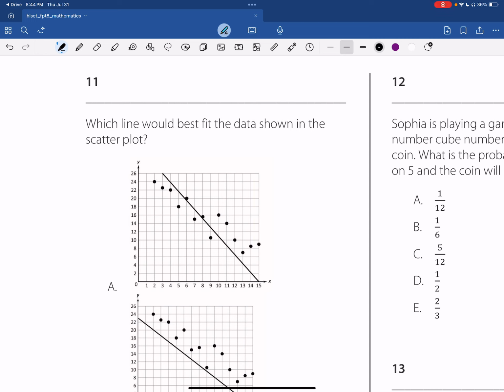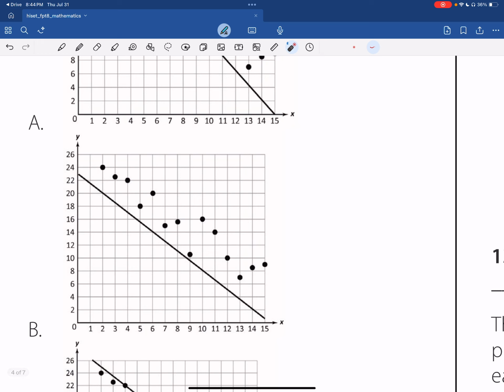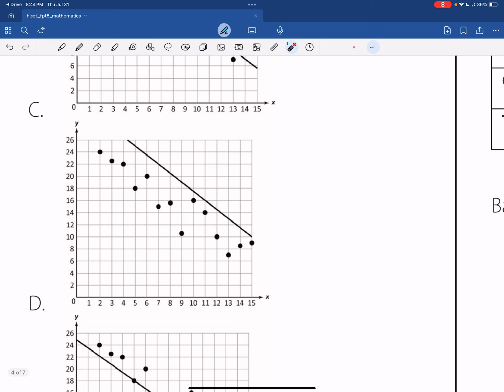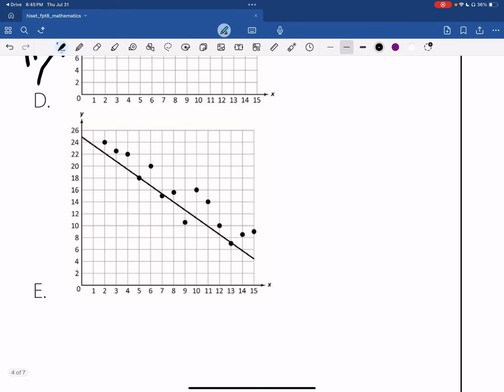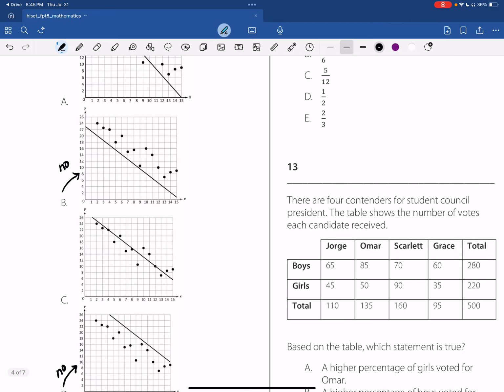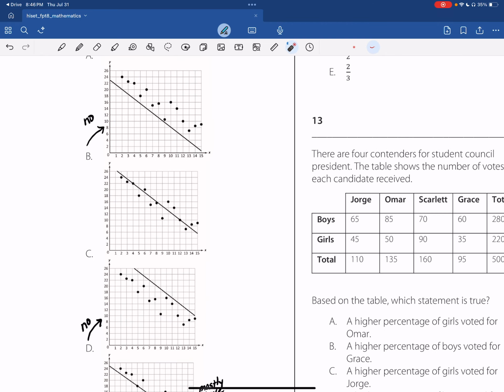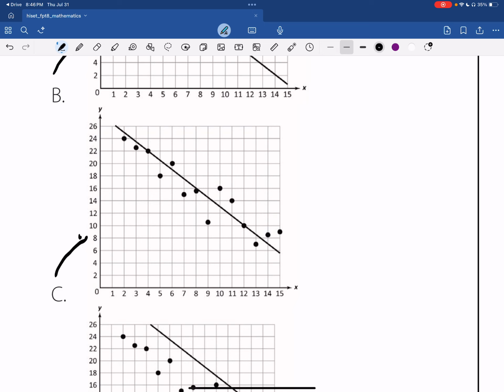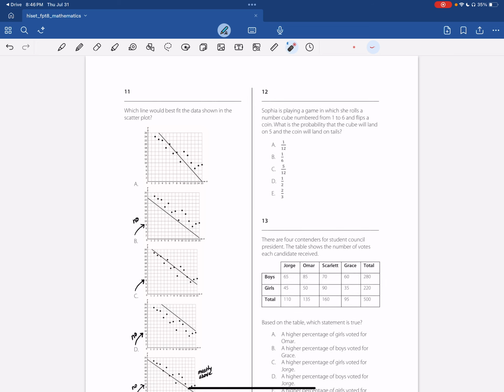PSI OPT8 Eleven